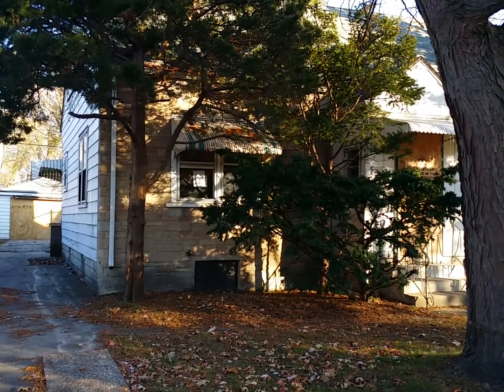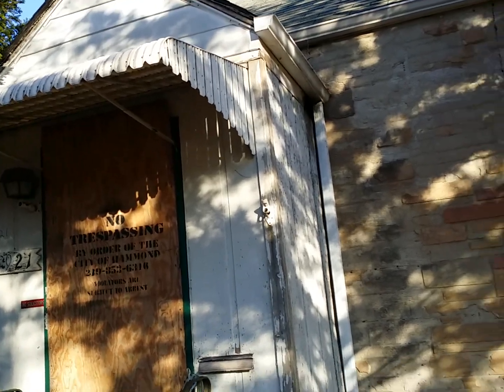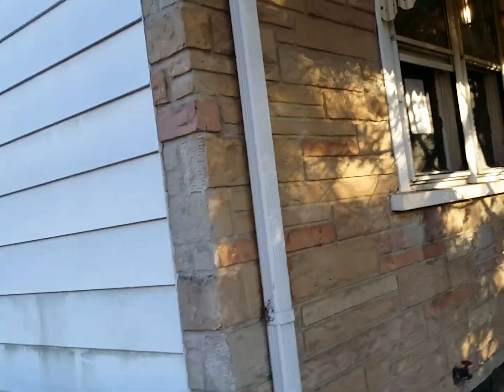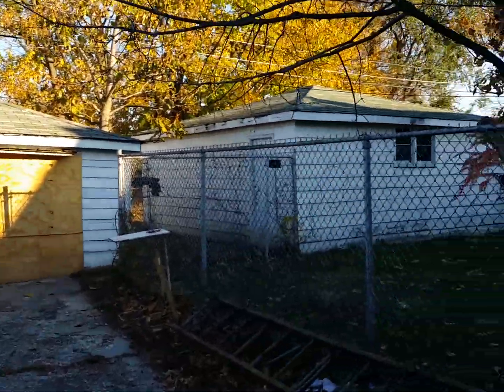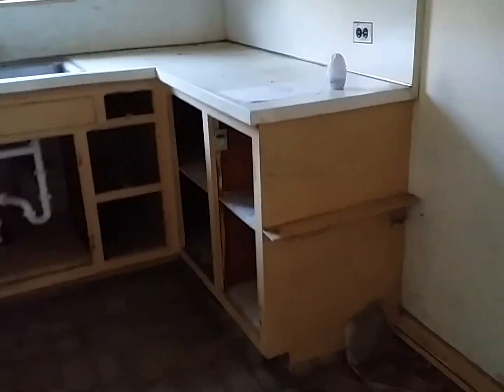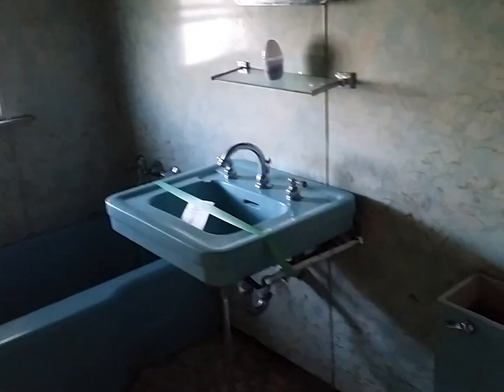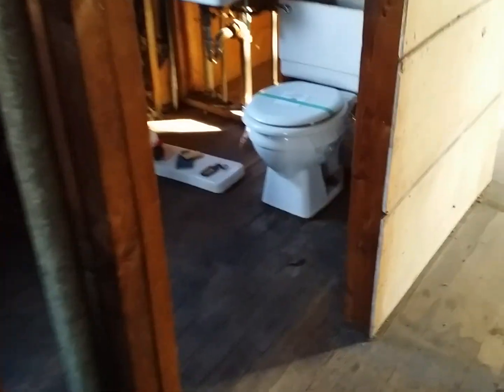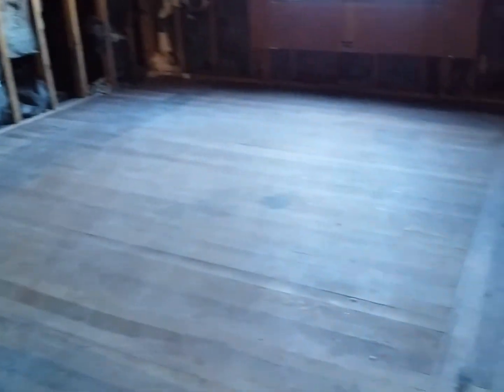6921 Jackson Ave. Hammond, IN